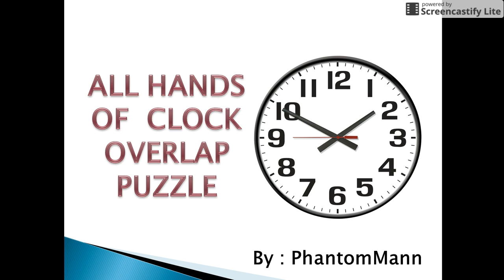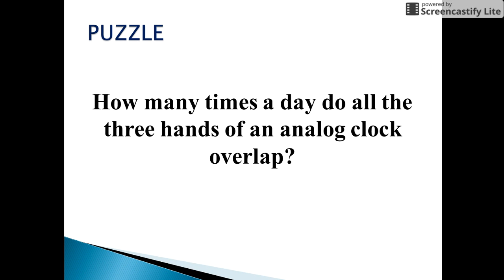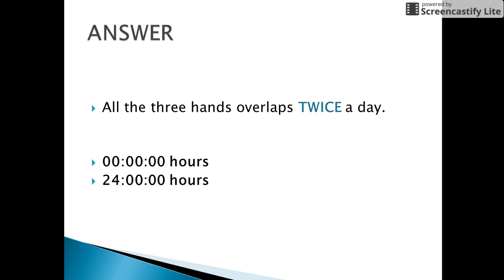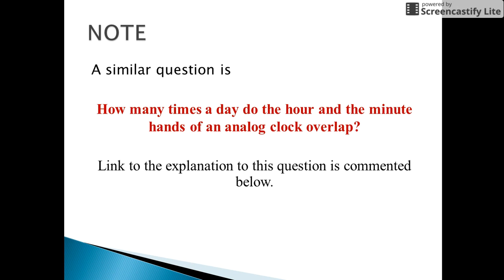Interview puzzles with answers|How many times do all hands of clock overlap in a day?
When Do the Three Hands of an Analog Clock Overlap? This video answer the interview question how  many times do all the three hands i.e. minute hand, clock hand and hour hand of an analog clock overlaps?